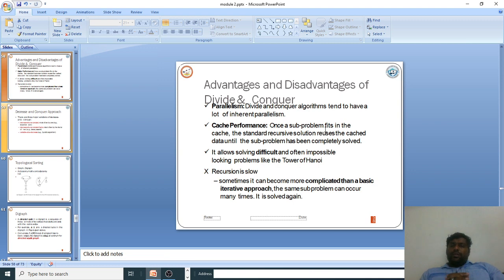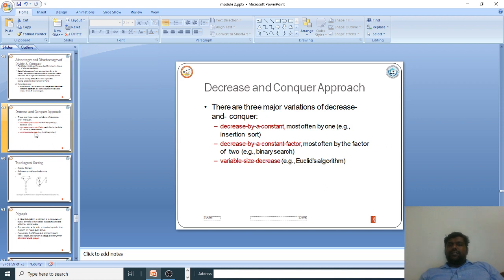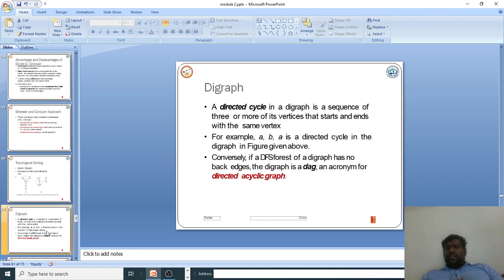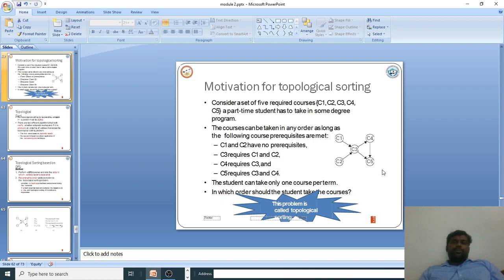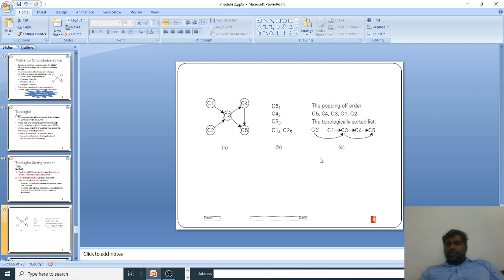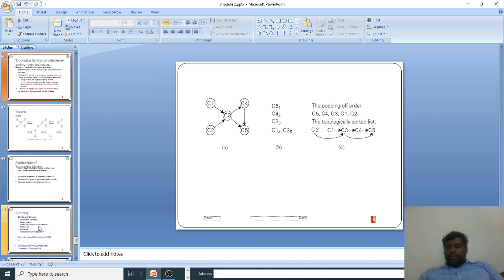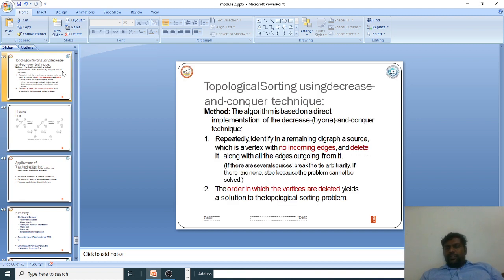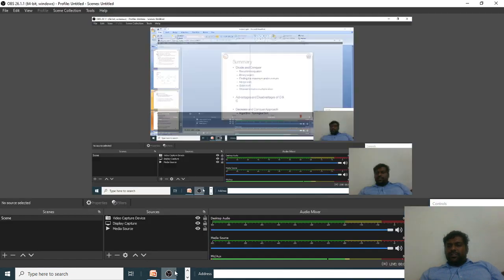prevideo 13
Advantages and disadvantages of divide and conquer and Transform and conquer technique.